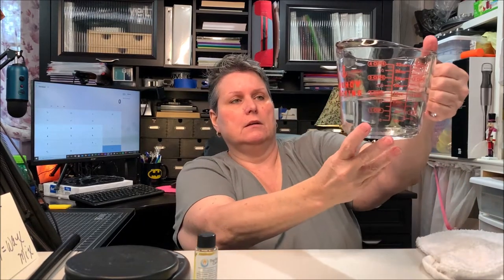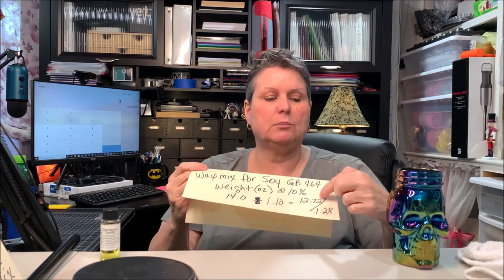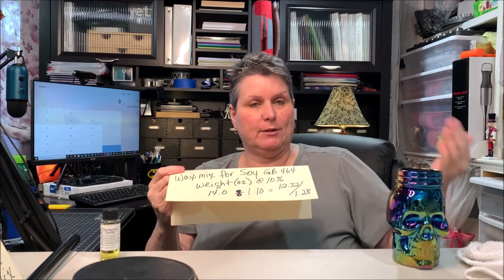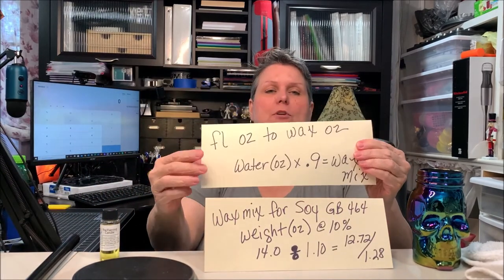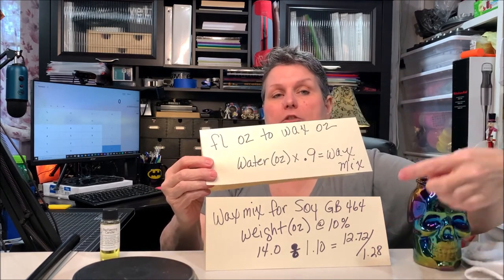Calculating how much wax and fragrance for a candle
We make high-quality soy candles & crafts. Wax melts or tarts. Specialty Massage Candles designed for Aromatherapy and balanced with Chakras, made with therapeutic grade essential oils.